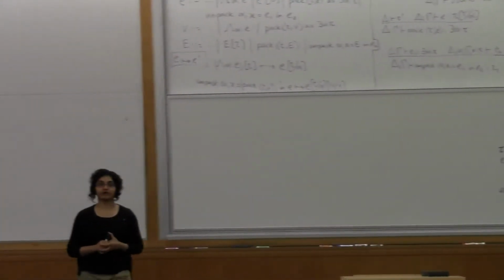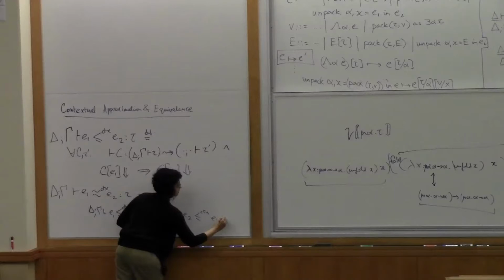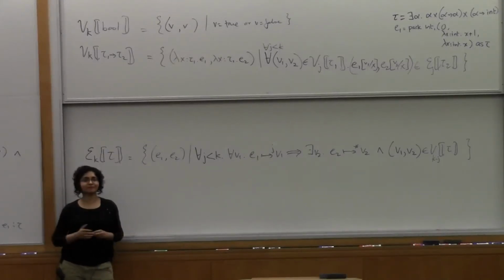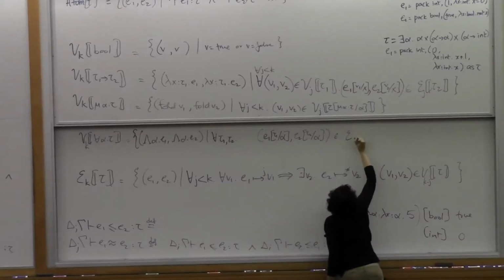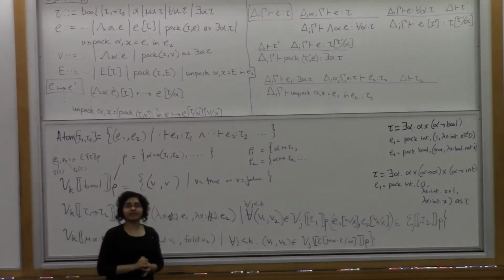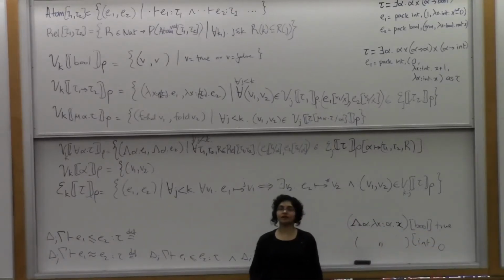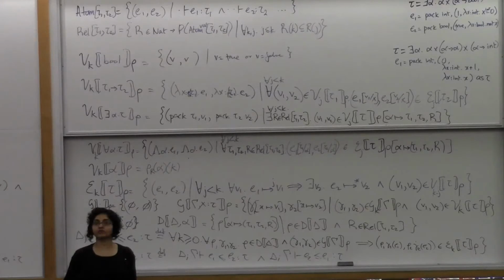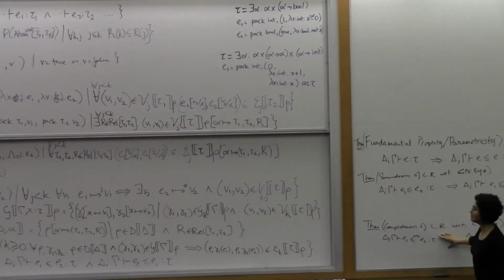Logical Relations (2012), Lecture 4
Logical relations — Amal Ahmed

Part of Oregon Programming Languages Summer School 2012 bootcamp.